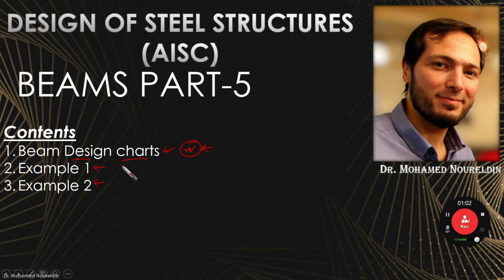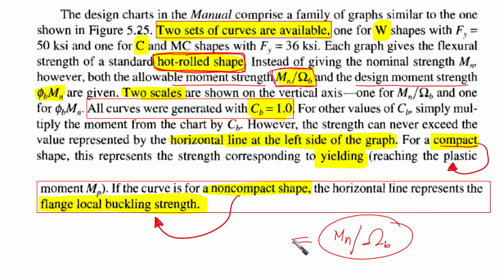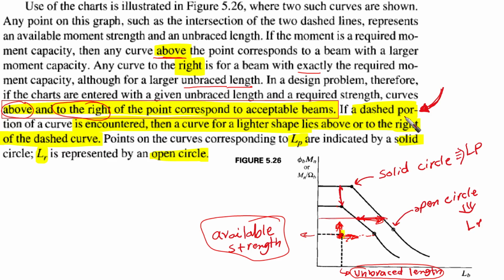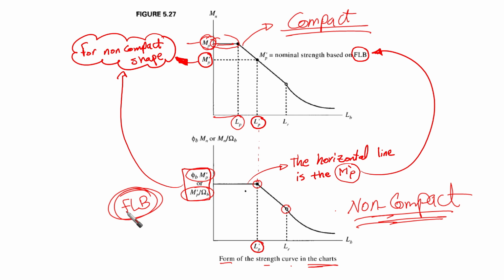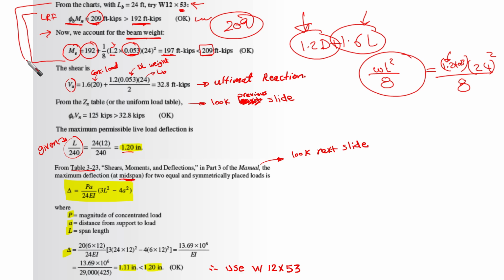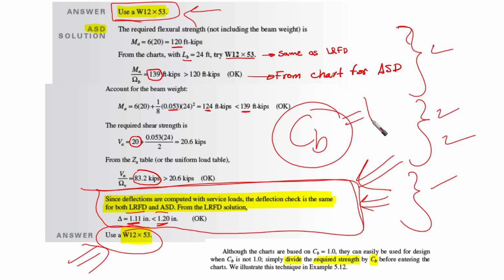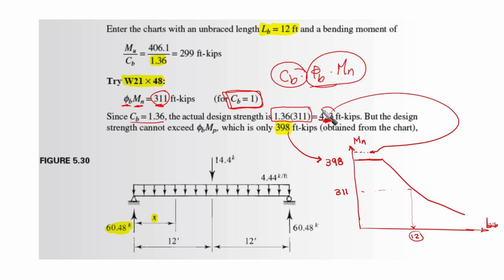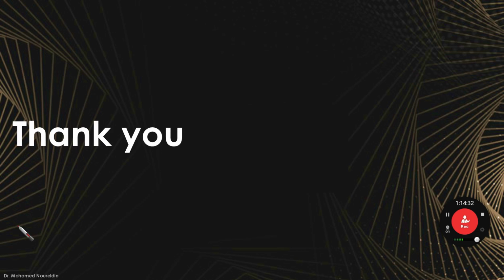17-Beams Part-5 Design Charts for beam design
Contents:
3:30 Typical design chart curve
30:48 Compact and Non-compact shapes difference
34:15 Example-1 (Cb=1)
54:57 Example-2(Cb=1.36)